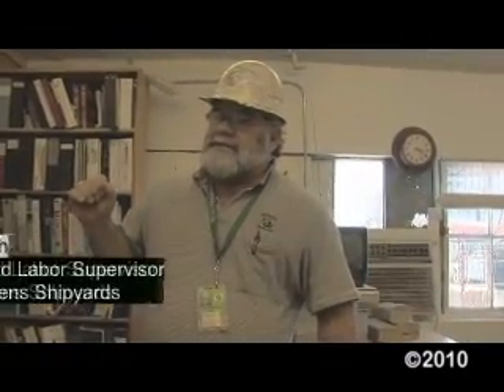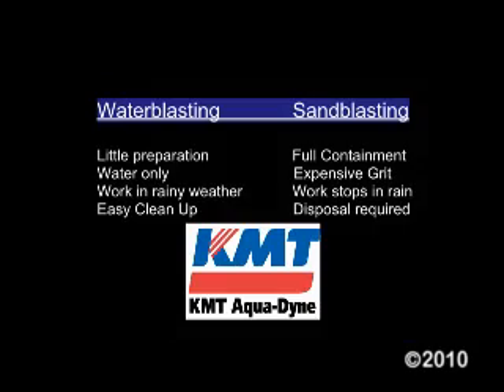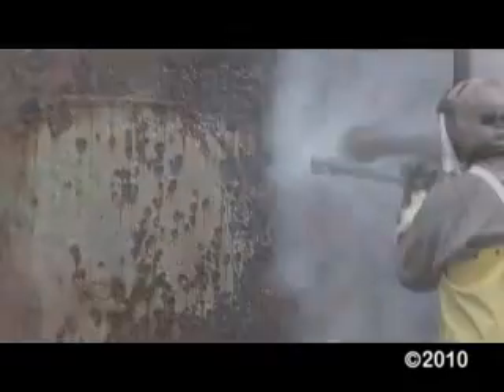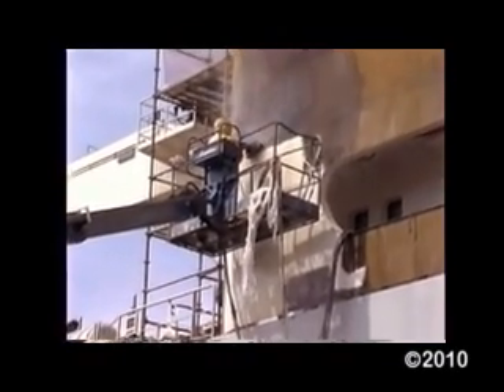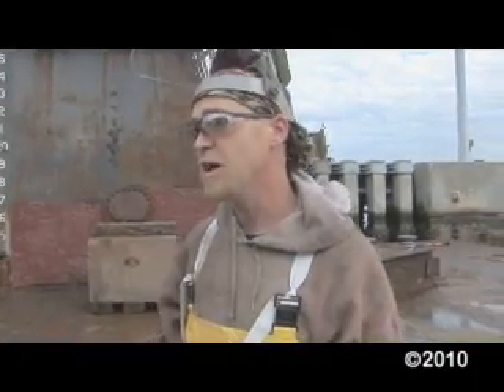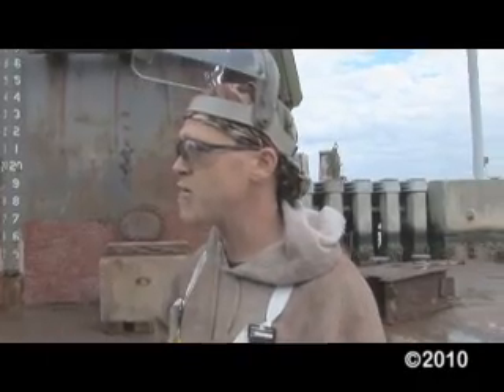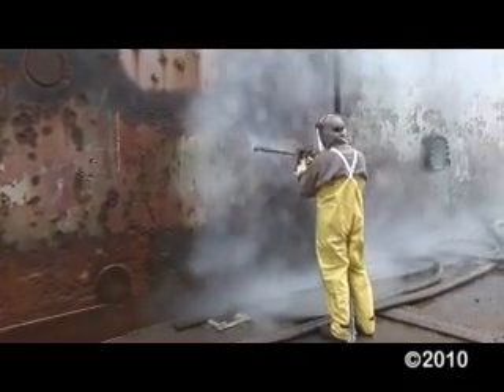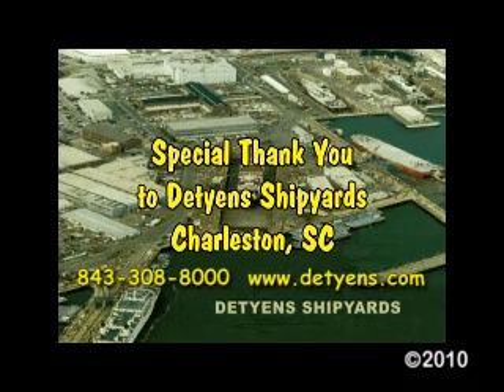Aqua-Dyne Water Blasting; KMT Aqua-Dyne Waterblasting vs Sandblasting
Visit the Detyens Shipyards and see the benefits and advantages of Aqua-Dyne waterblasting over sandblasting. Aqua-Dyne pumping units and guns save time and money in ship cleaning and surface preparation by eliminating the cost and disposal of grit, and the second operation of cleaning surfaces after grit blasting. Because Aqua-Dyne water-blasting is environmentally friendly, it also elimnates the need to evacuate and seal up the ships and surrounding areas from the contamination of grit.  kmtwaterjet.com      detyens.com